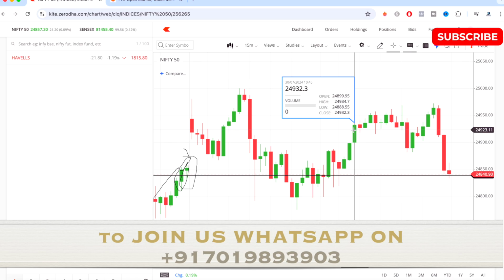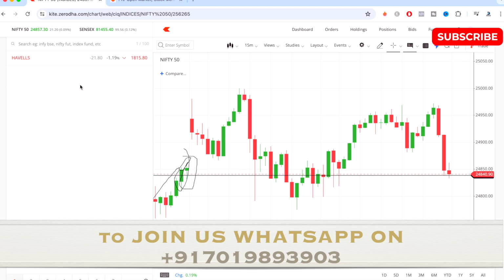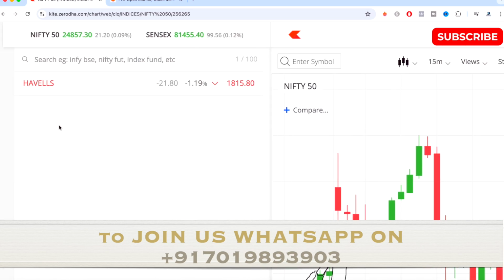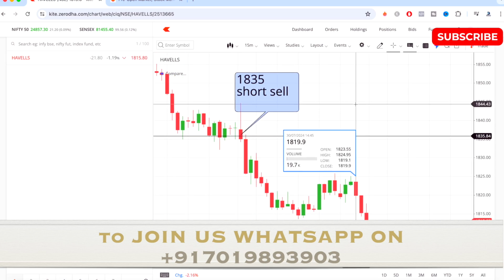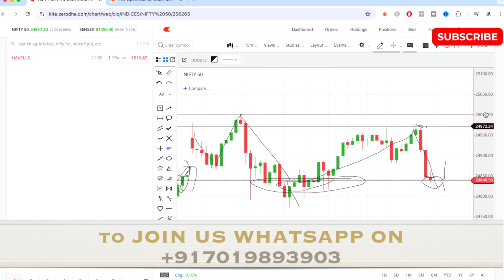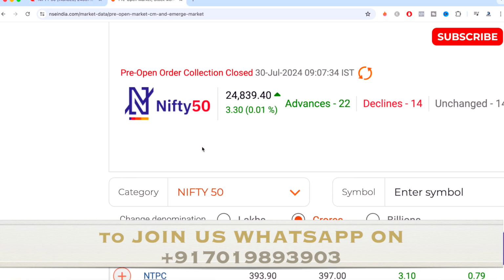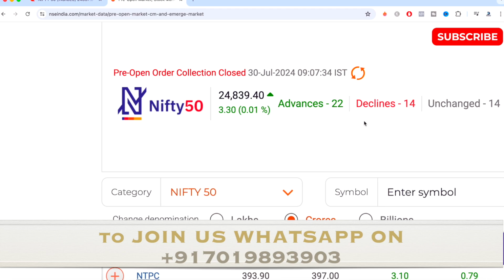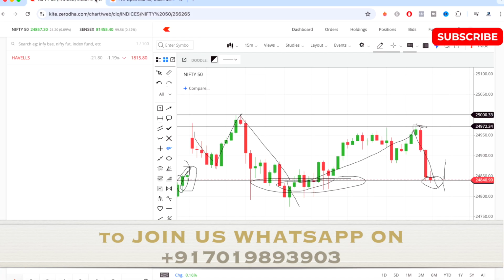Live trading intraday stock analysis without indicators | Darshan tech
darshan tech